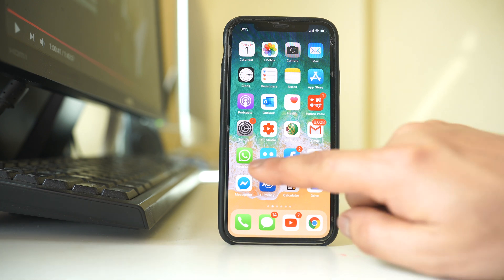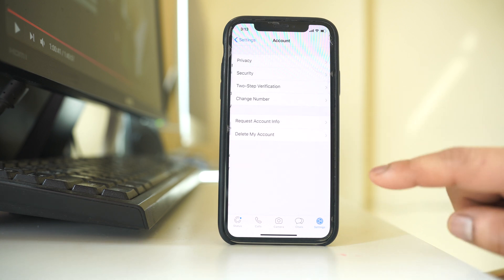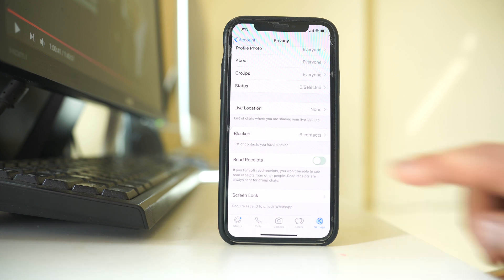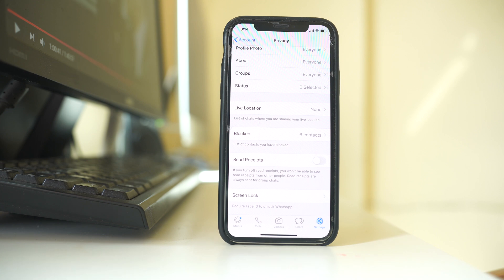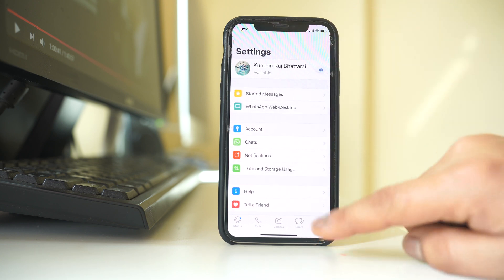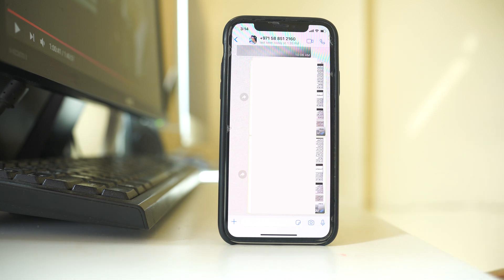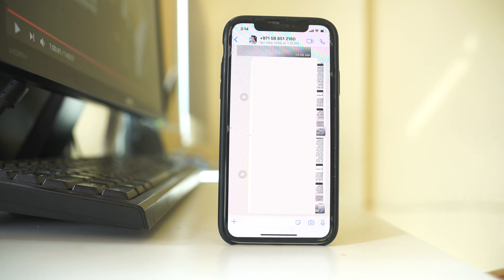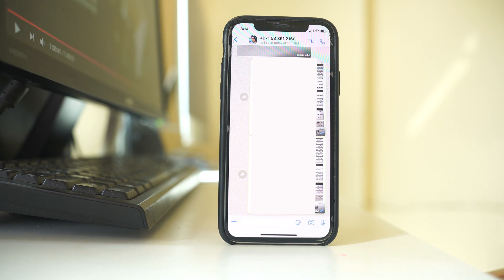How to disable two blue tick marks in WhatsApp for Read receipt messages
In this video today we will see how to disable two blue tick mark in WhatsApp
This video also answers some of the queries below:
two blue tick marks
How to disable double blue tick mark in WhatsApp
How to remove double tick on WhatsApp messages
WhatsApp par blue tick ko kaise chupaye
turn off read receipts WhatsApp

If you want to disable two blue ticks in WhatsApp then:
1. Open Whatsapp.
2. Tap on "Settings".
3. Select "Account".
4. Select "Privacy".
5. Now you can disable "Read Receipts".
6. Now the blue tick will be disabled.